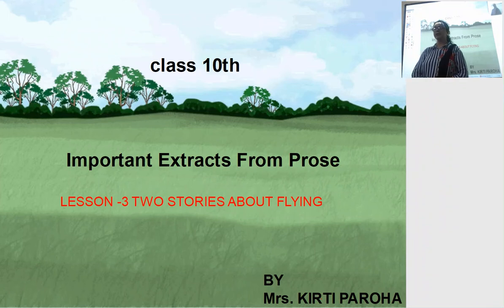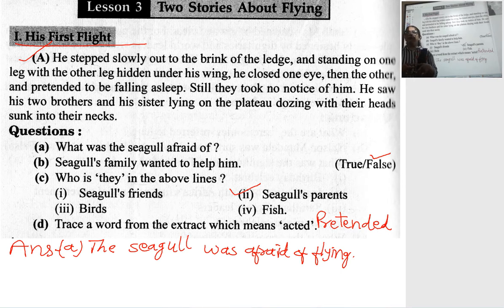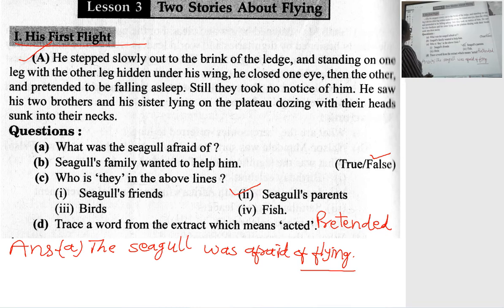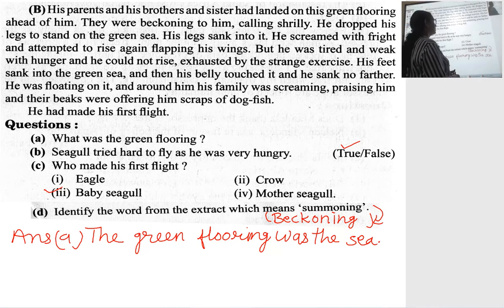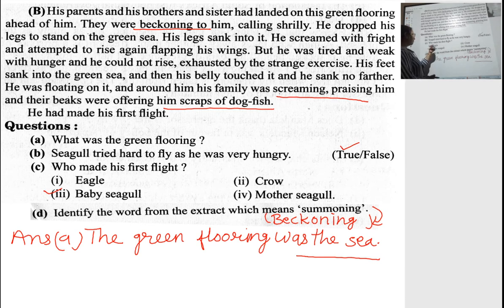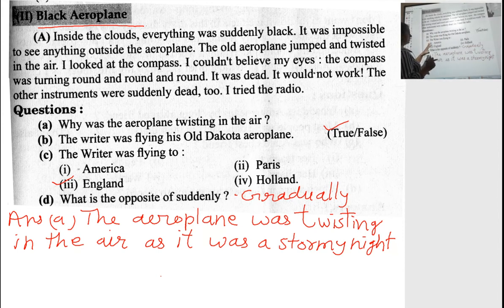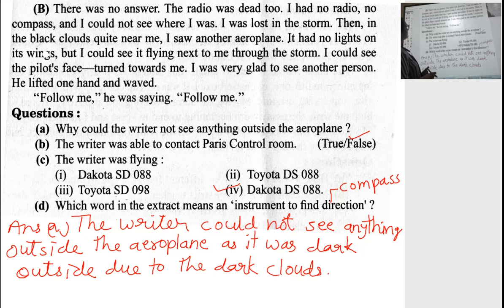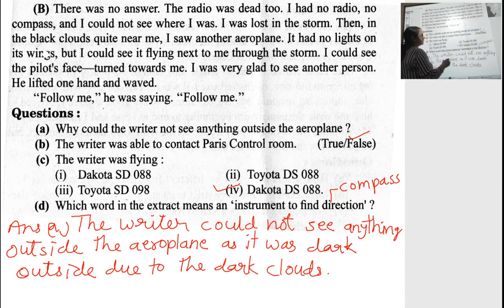10th Lesson 3 Imp Extracts From Prose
Mrs. Kirti Paroha